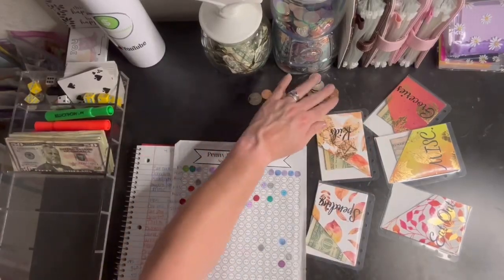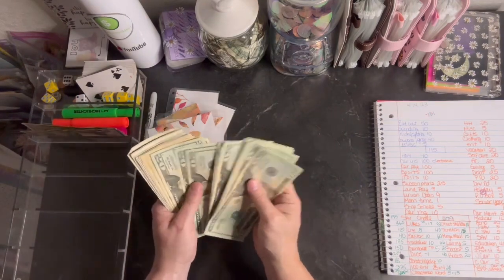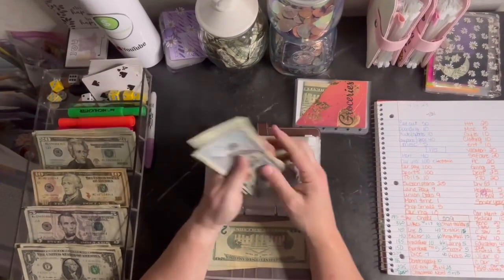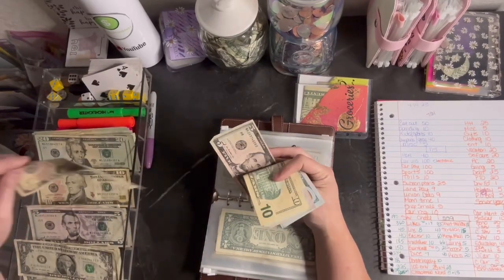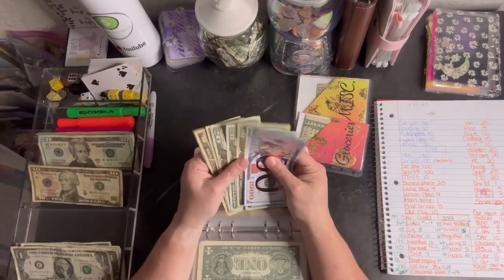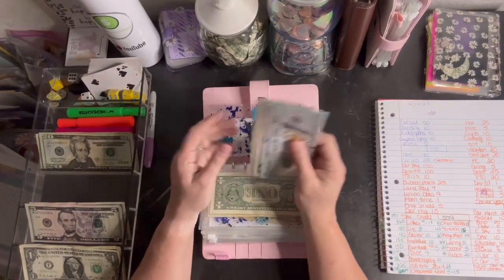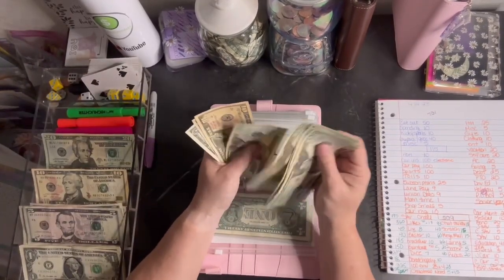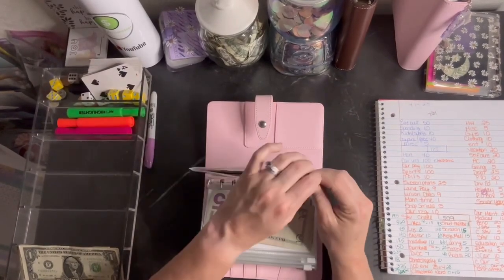Coin Challenge| April #3 Cash Stuffing| Car Update 🤔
Join me as I do my coin challenge, Cash Stuffing April #3 and give an update on my car. carissues mortgagepayoffjourney cashstuffing saveyourcoins#envelopesystem
I love happy Mail: Ang (Please only put Ang and not Ang Bugdet and Debt as the post office is getting mad at me) 10940 S Parker Rd #111 Parker, Co 80134
Get paid to be healthy! Join Evidation, connect apps, start earning.
Receipt jar: ANGICGDGM
Cashwalk J1RR2
Hi! And now you can, too! When you submit your first receipt, you'll get 2,000 points (or $2 back) and so will I. Check it out
Hey! Try it using my code and you’ll get $5. MGGCXLD Receipt Hog pays you to upload receipts, take surveys, and more! Download and enter code yenk3808 to earn a special bonus when you upload your first receipt. Try it and get 2,000 pts!
Hey! I want to invite you to use Ibotta, a free app that gives you cash back for stuff you already buy. If you sign up before 2/13, you can get all your game day snacks for free!
I make great money earning with Uber and I think you’d love it too.
Hey! I shop for Instacart, a flexible way to earn money while shopping and delivering groceries!
Hi! 👋 Join me to start earning more money with SoFi Checking and Savings. You’ll earn up to 3.75% APY and pay no account fees. Use my link to sign up and you’ll get a $25 bonus and up to $250 when you set up direct deposit.